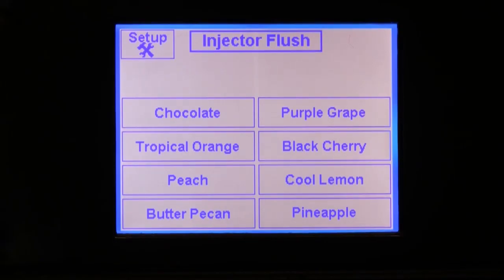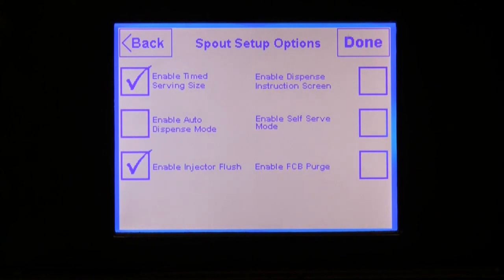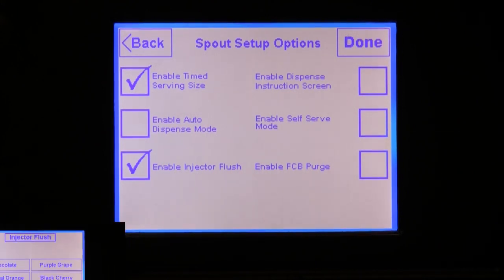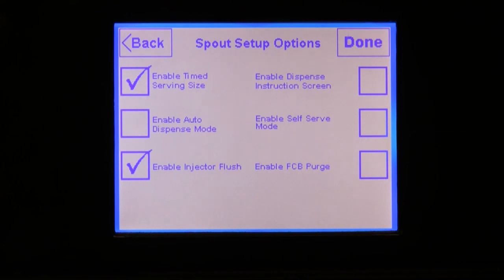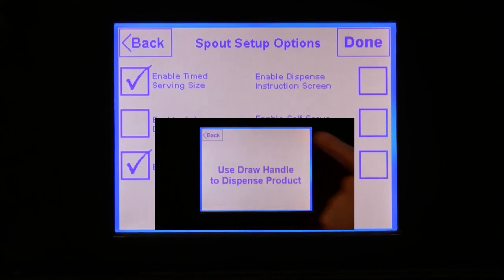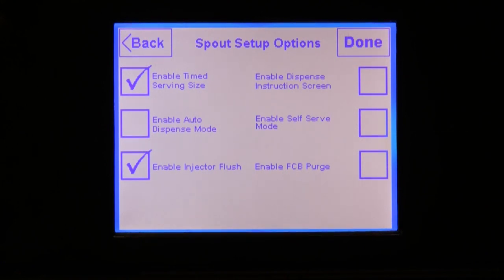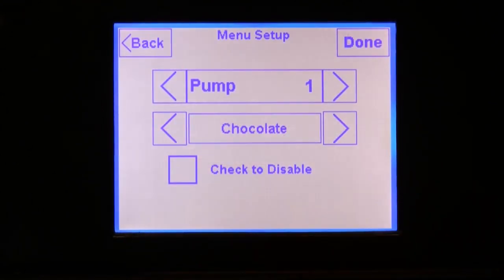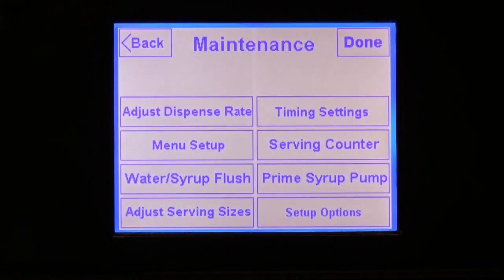Touch Screen Tutorial Part 4 - Operations and Maintenance (1)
This is the fourth video of a five-part tutorial on how to use the Flavor Burst touch screen.  This video demonstrates how to operate some of the maintenance features.